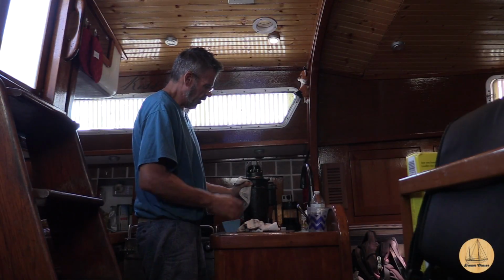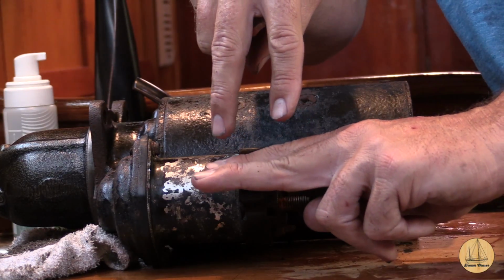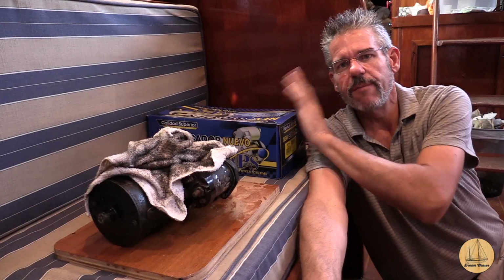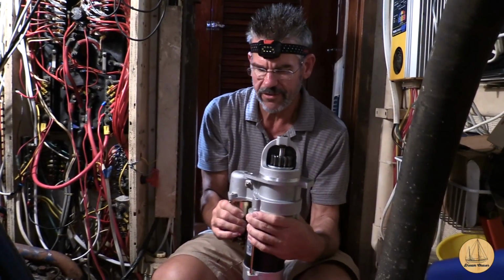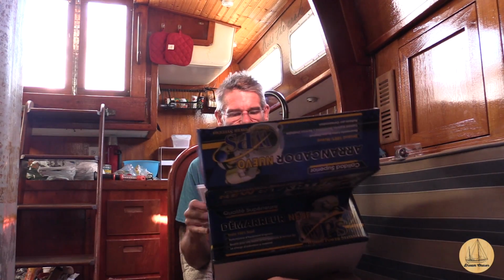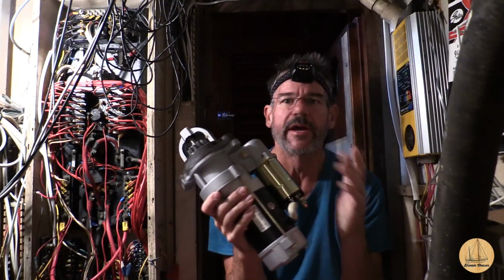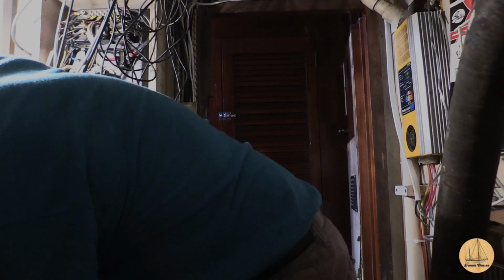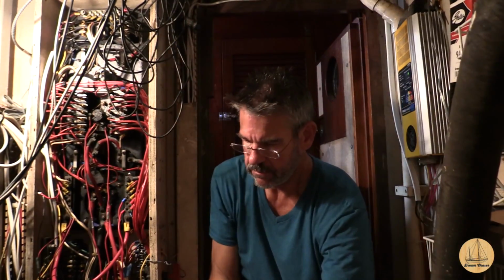How to Remove, Repair or Replace the Starter on a Sailboat with a Perkins 4 108 (Part 2)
We had issues with our starter on our 1978 Gulfstar Sloop.  She has a Perkins 4-108 diesel engine and I was getting no response when turning the key.  If I kept the key in the on position and shorted the large lugs on the back of the starter solenoid she would typically fire up.  I also started having problems with that as well where she would "spin" but not engage with the flywheel.
It was time to do something about it.

In this video, you will see how to replace a starter on a Perkins diesel (Specifically the Perkins 4-108, but most will be very similar.  We will provide tips on how to save money using a special ordered starter from an automotive parts store.

Below are the part numbers for the original as well as the replacement part numbers for several different part houses.  We ended up using AutoZone, so I can say specifically that the starter worked well after replacing it.

The Number on the back of the starter was "Delco Remy -1998338"  Based on the Delco Remy website, this part number is now obsolete and has been replaced with "1113280".  See the following link for the specs and details along with pictures from the original manufacturer.
If you got to AutoZone, and put in that number, you will see they can get you the starter for $187.99 with no core charge which is good because then I can check on having the old one rebuilt as a spare.
Link on AutoZone to this starter
You can also find it at O'rileys Auto parts but it was much more expensive.
Link on O'Reily Auto Parts to this starter
Link on Napa Auto Parts to this starter
Amazon Link for the Starter $50 cheaper Warning. Someone told me this link was a scam.  I cant verify that as i have purchased this one in the past.

I got mine at AutoZone, but Amazon had the best price by over $50 and i bought a second spare from here, but I want to warn you to validate and check on the starter that you get.  I am posting the correct part # for the one you would need on the Perkins 4-108 for out Gulfstar.  When I went up there to the store with my starter, the clerk there cross referenced the part number on the back of the starter and told me what one I needed.  I paid and when it came in, it was the wrong one.  The starter would fit, but the starter solenoid was mounted in a different place on the starter and the wires from the engine wire harness were not long enough to reach the new location with the incorrect starter, so I took it back.
The Part number that you will need if you order this from Autozone is 6575N.  The fist one that I received was 6571N and that was incorrect.  Be sure it is 6575N.
Or make it easy on yourself and just use the links above for Amazon's listing of the starter.

Safe Sailing from the crew of the Sailing Vessel DreamChaser.